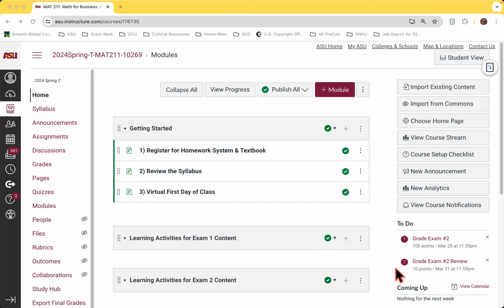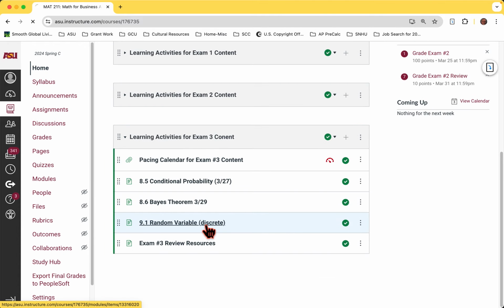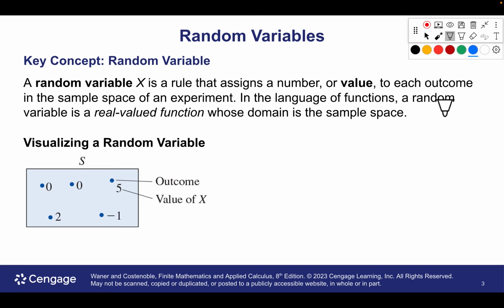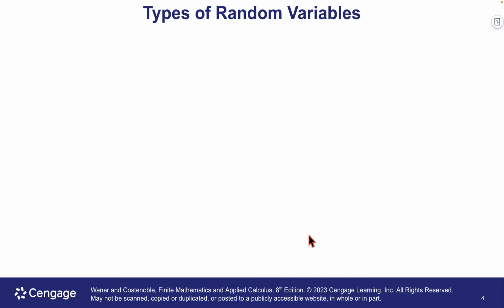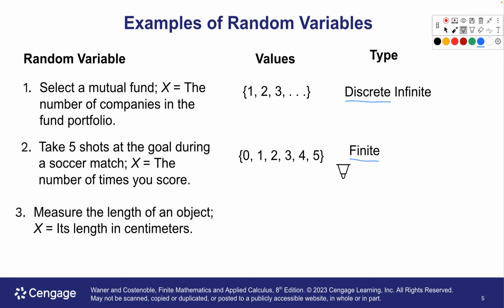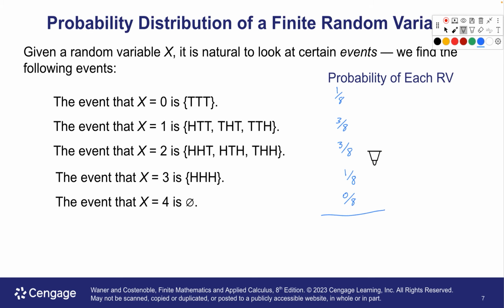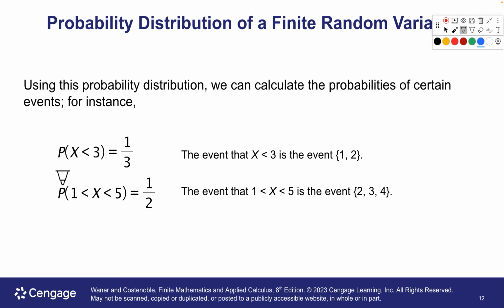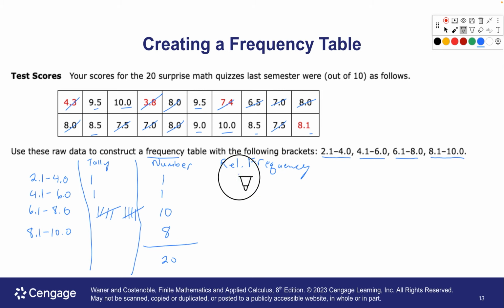MAT211 Monday 4/1 sect 9.1 & P.1